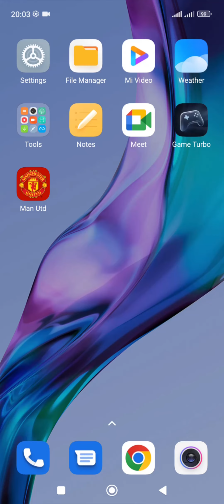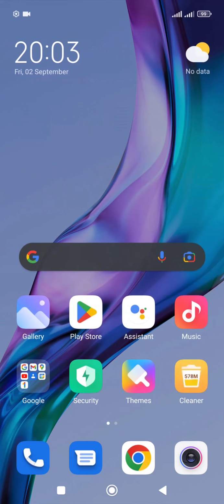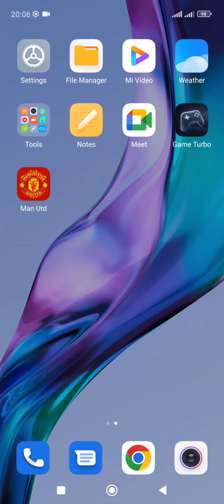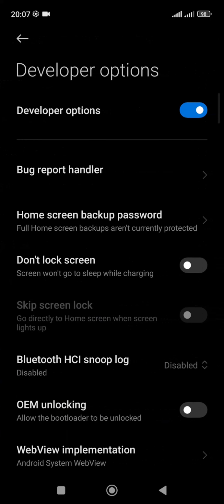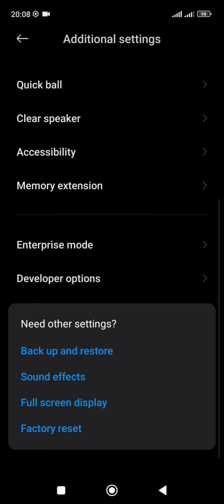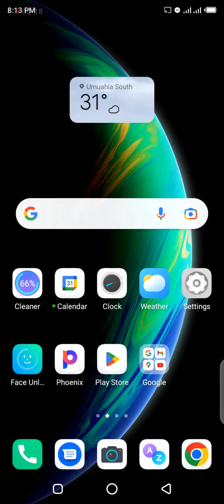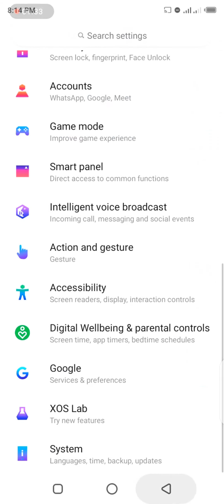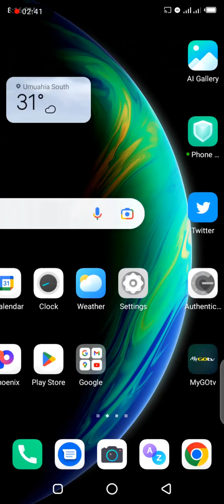How to Speed Up Your Android Phone if it is Lagging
This tutorial vide explains how to speed up your Android phone if it is slow or lagging. Android phones usually becomes slow or start to lag when you have used it for a while. But in case you do not have enough money to buy a new Android phone, then you can follow the steps I explained in this video to get your phone working fast once again.

If you follow the steps on how to speed up Android phone and it worked for you, kindly share your experience in the comment section, and also subscribe to this channel for more technology-related tutorial videos.